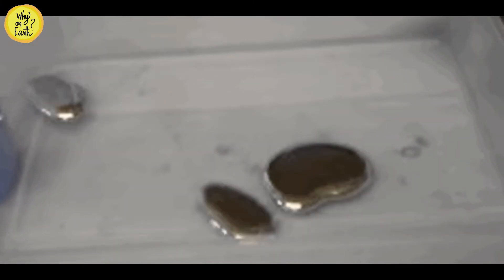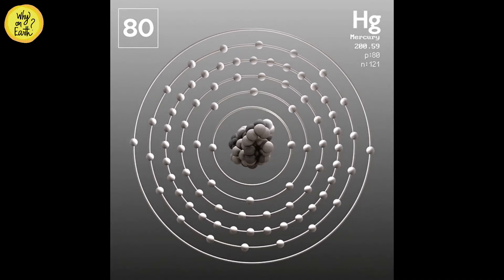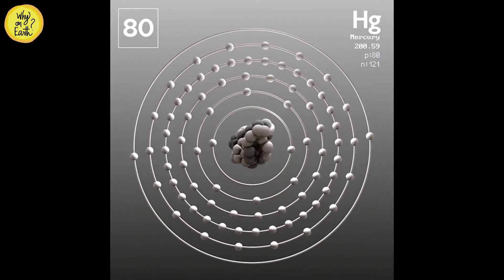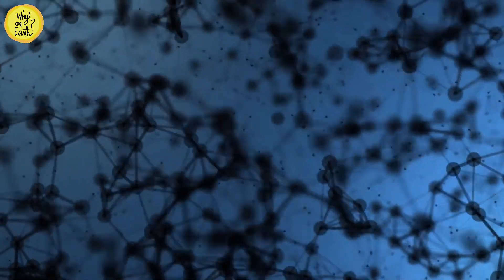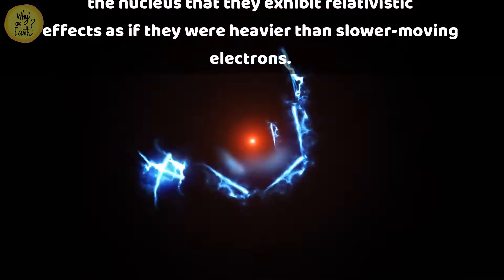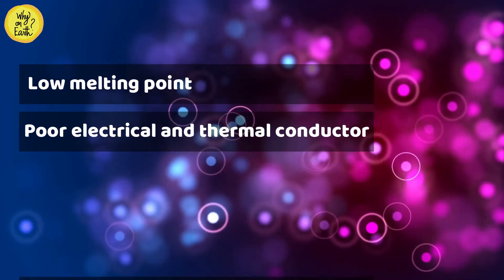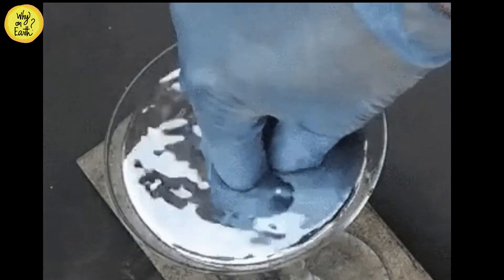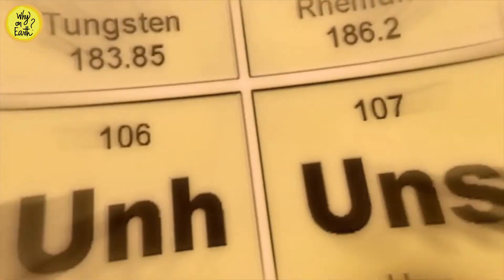Why Mercury is Liquid at Room Temperature [Reasons Revealed]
Why on Earth is the Mercury a liquid at room temperature? In this video of Why on Earth, we reveal the secret behind this unique liquid metal.

This element Mercury with the symbol Hg is very familiar to all of us in our Chemistry classes. When we think about a metal, some of the attributes we think of is, solid, strong, hard textured and rough. Contrary to all of this, Mercury possesses qualities such as liquid, glossy, shiny, and free flowing.  Being one of the very strange and weird metal in the periodic table but shrouded in mysteries and arising curiosity in the science classes, the mercury is used for various purposes. Even though harmful to humans, it is used in labs for making thermometers, barometers, diffusion pumps etc. and also for recovering gold and silver.

So why do you think is Mercury a liquid metal? Is it in any way related to Planet Mercury? In this video of Why on Earth, we tell you the scientific reason behind and a lot more about this unique metal.